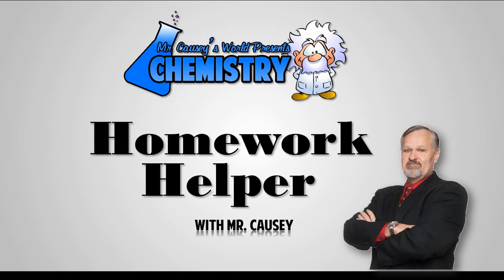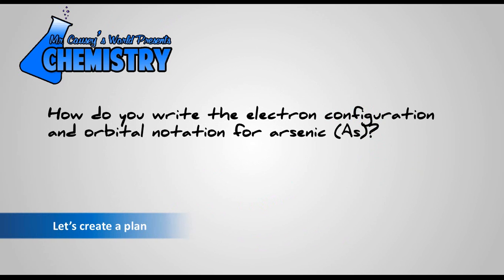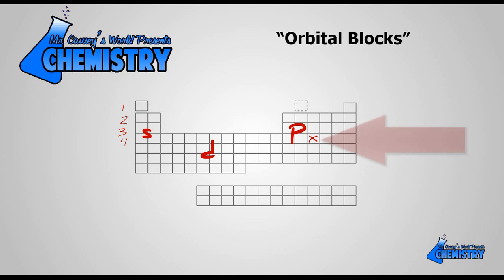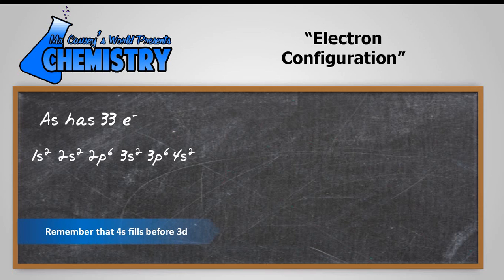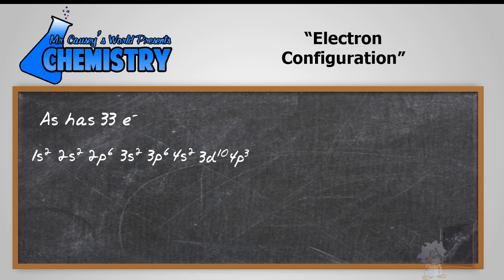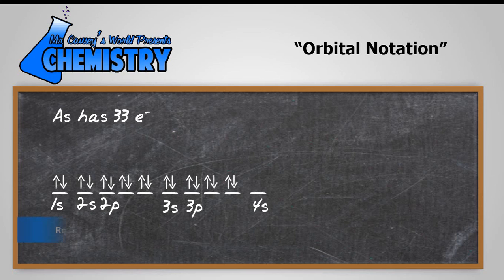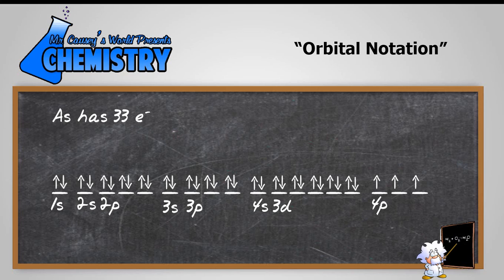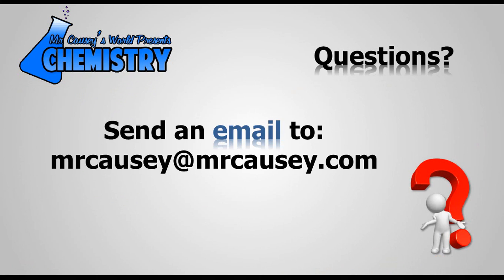Electron Orbital Notation for Arsenic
Electron Orbital Notation for Arsenic.  Mr. Causey shows you step by step how to write the electron configuration and the orbital notation for arsenic.

RESOURCES:
Polyatomic Ion Cheat Sheet:

Electron configuration for arsenic. Mr. Causey shows you step by step how to write the electron configuration and the orbital notation for arsenic. Using the periodic table you know that arsenic has 33 electrons, 4 energy levels, and has s, p, and d orbitals. So, place the electrons in the proper orbitals using Hund's Rules, the Aufbau Principle, and Pauli's exclusion principle. Don't forget that energy levels 3 and 4 overlap.